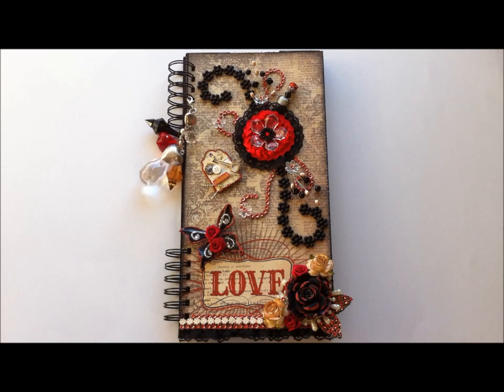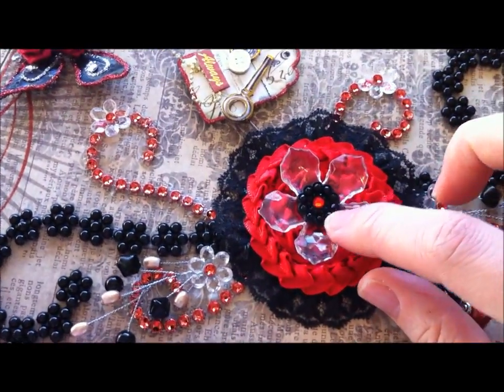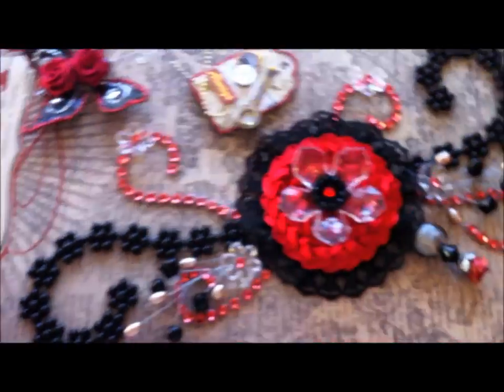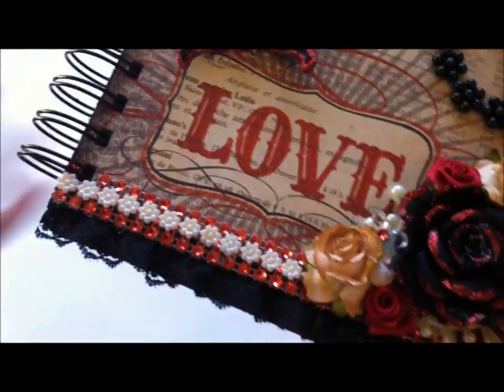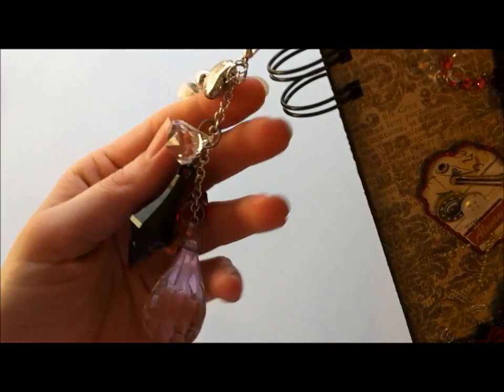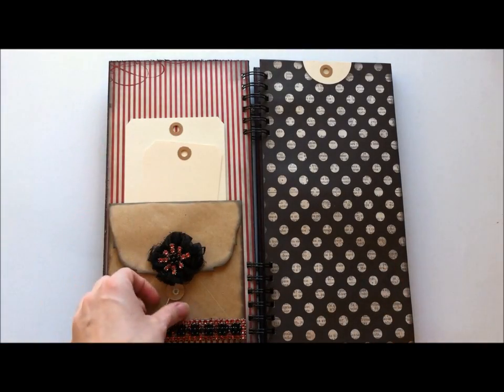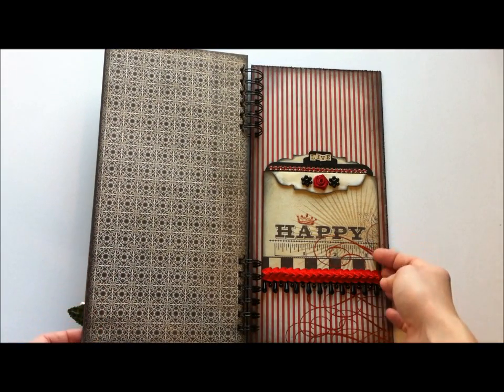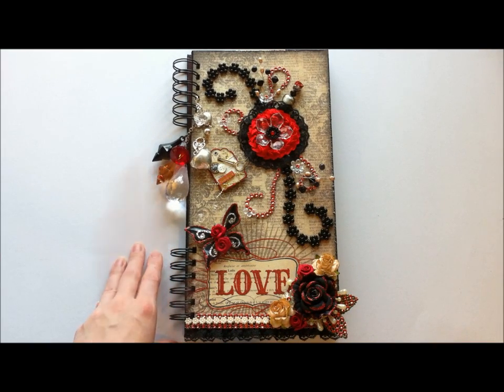Handmade Journal ~ Pro 31 Designs ~ DT Project 4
Here are the links to the Pro 31 Designs products used in this project:
- Red Braided Trim
- Large Black Flower Trim
- Mini Small Cream Flower Trim
- Tear Drop Pearl Trim Cream
- Tear Drop Pearl Trim in Black
- Christmas Collection Red Green and Gold Flexible Mesh
- 6 Large Crystal Flowers
- 12 Mini Crystal Clear Flowers for Centers or Sprays
- 12 Porcelain White Mini Roses White
- Black Clear and Pink Chandelier Tear drops
- Brown Chandelier Crystals Tear Drop
- 8 Variety Pack Crystals Chandelier Diamond drops
- 12 Minis Crystals Chandeliers Diamond drops
- Chandelier Long Tear drops and Round
- Green Small Leaves